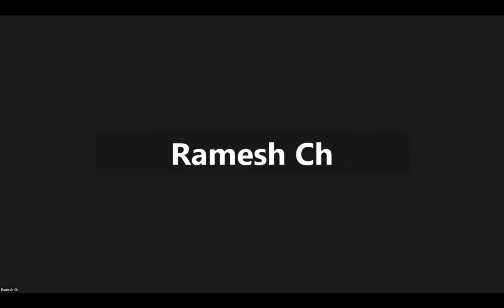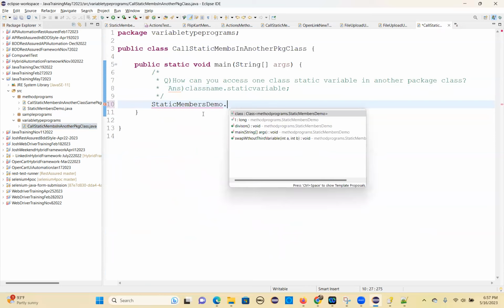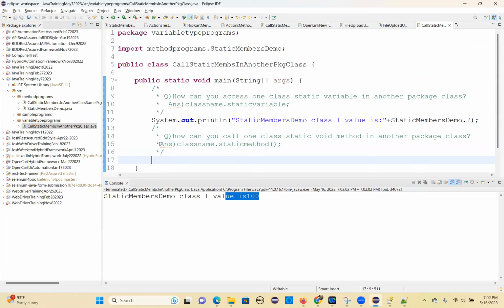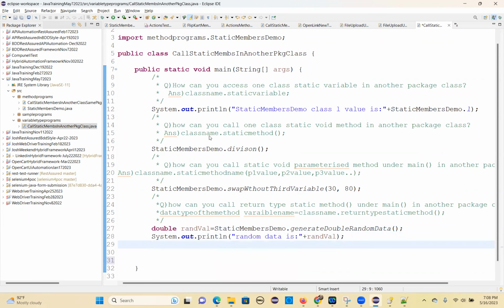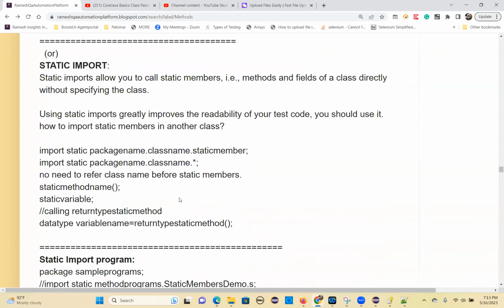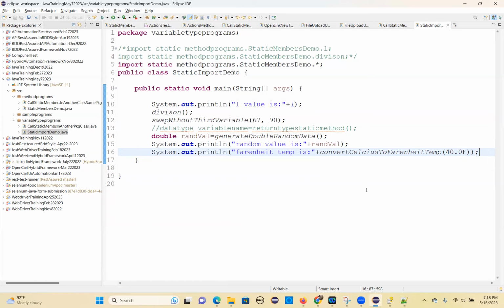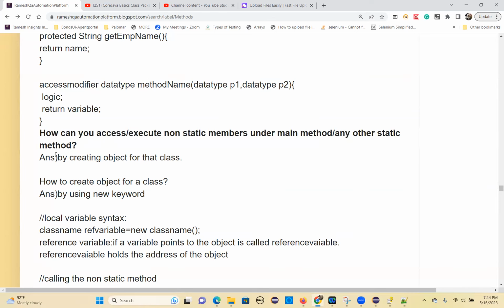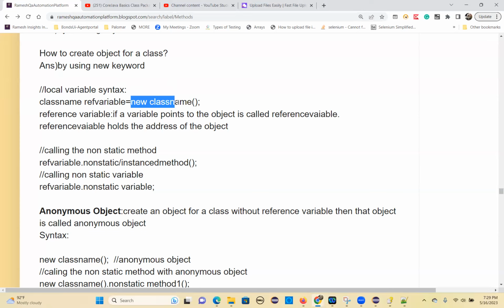CoreJava Calling Static Members In Another Package NonStaticMemberSTheory May 16 2023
CoreJava Calling Static Members In Another Package NonStaticMemberSTheory